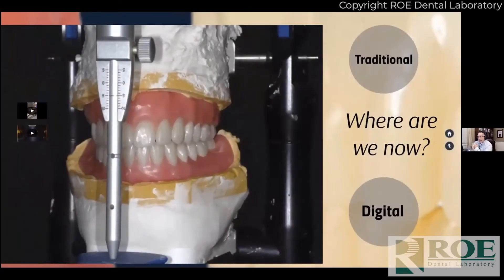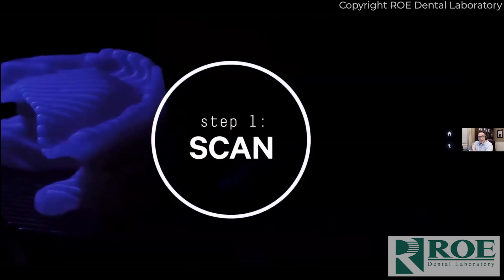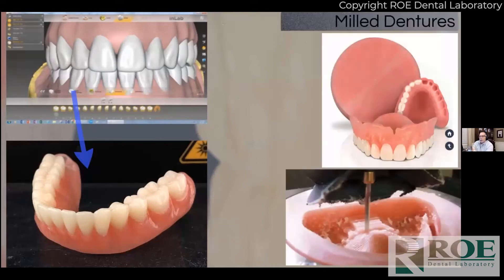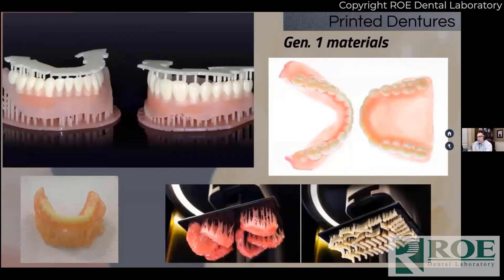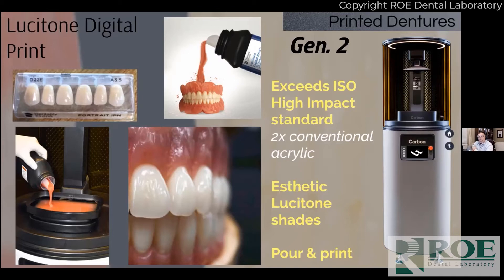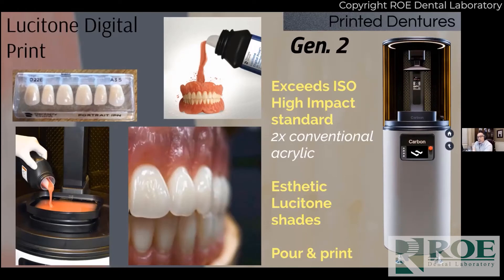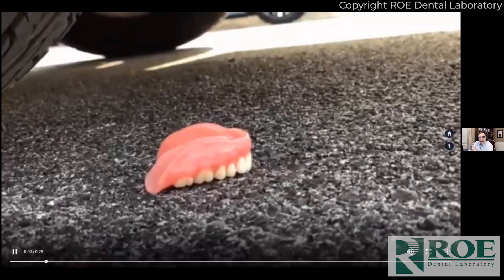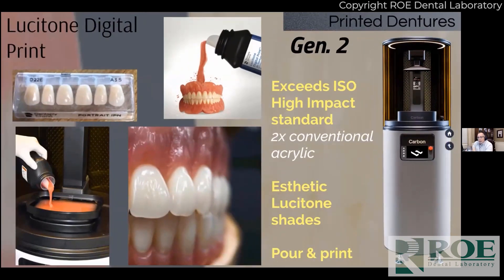The 3 Appointment Digital Denture Webinar (part 2 of 5)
Presented by Jimmy Stegall. This webinar series presents essential information about the 3 Appointment Digital Denture process.